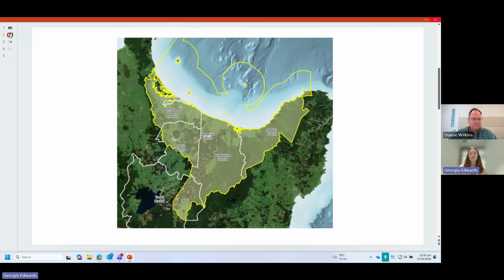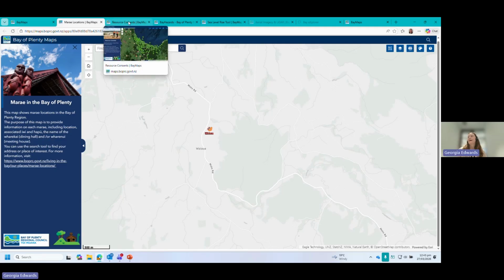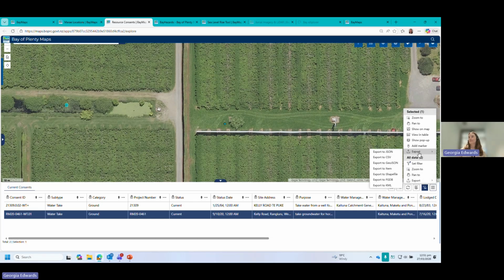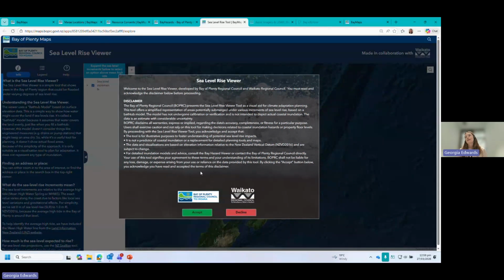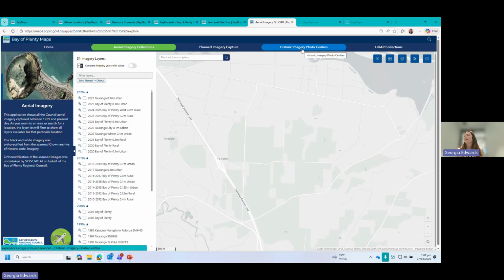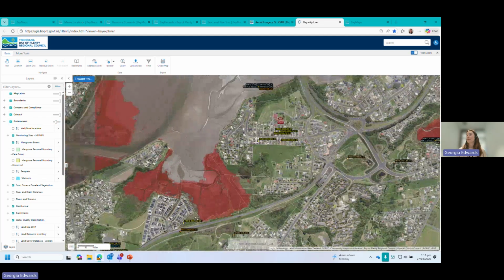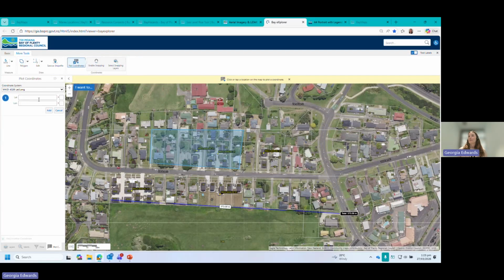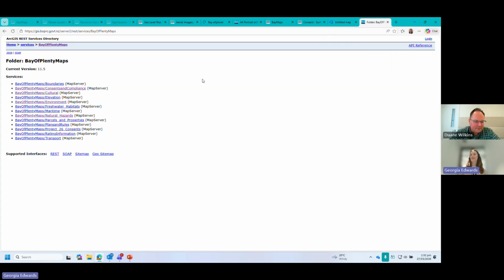Accessing Council GIS Maps, Data and Resources: Bay of Plenty Regional Council BayMaps a Case Study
This Ngā Poutama Matawhenua webinar explores how local government geospatial and GIS data can support mahi, with a focus on the Bay of Plenty Regional Council BayMaps resources.

Georgia Edwards, GIS Analyst at Bay of Plenty Regional Council, demonstrates a range of BayMaps resources including Resource Consents, Marae Locations, BayHazards, the Sea Level Rise Tool, the Historic Imagery Swipe Tool, Bay eXplorer, and the data download page. The session shows how these tools and datasets can be used to access council maps, download data, use data services to keep information current, and bring layers together for practical mapping and analysis.

The session is aimed at iwi, hapū, Māori organisations, trusts, and whānau who want to better understand the kinds of geospatial and GIS data that local and regional councils collect and make available online.

Recorded on Friday 27 March 2026 as part of the 2026 Ngā Poutama Matawhenua webinar series.

He whenua, he taonga, he kōrero – tūhono mā te mapi.